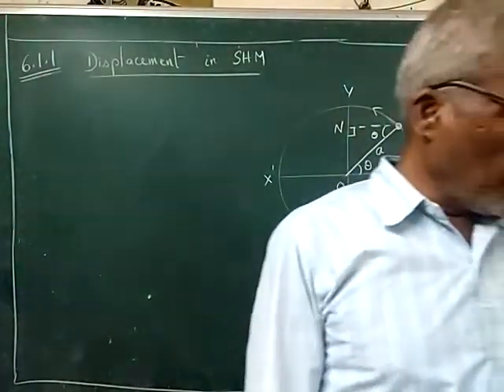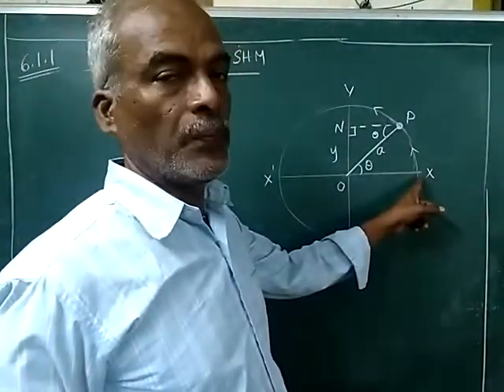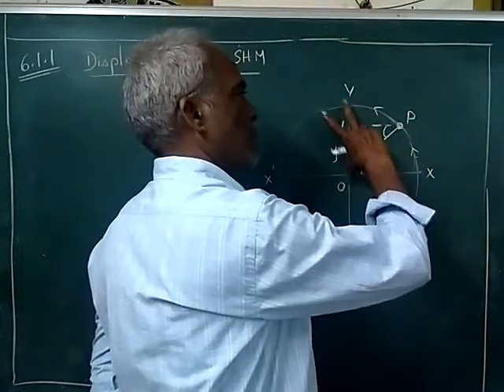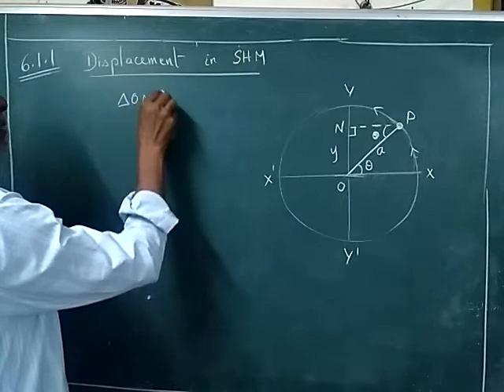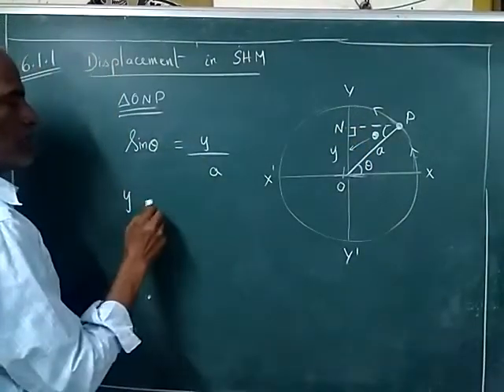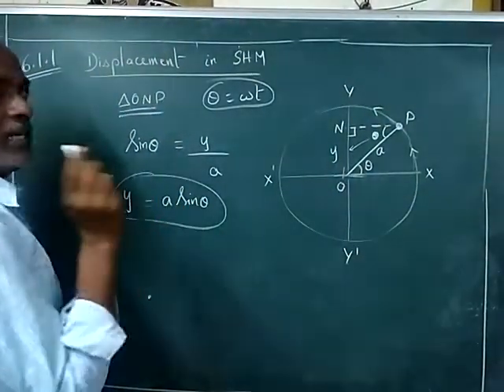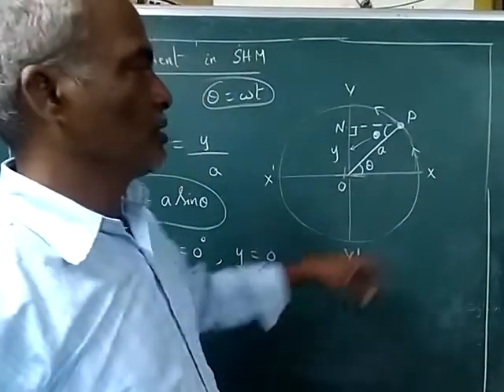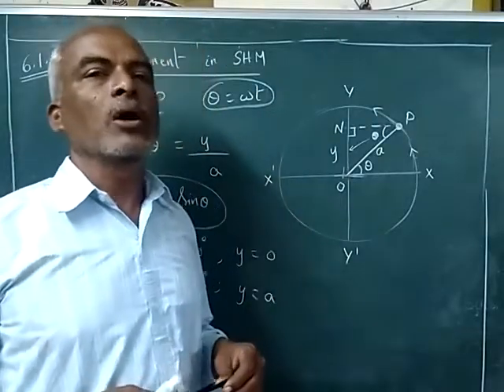Displacement in Simple Harmonic Motion (SHM) (class 11 Physics)